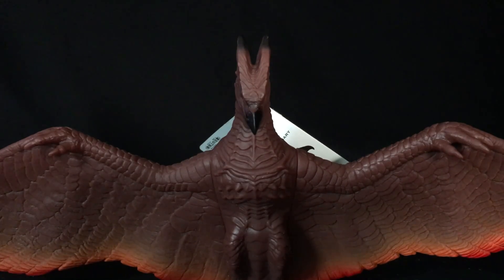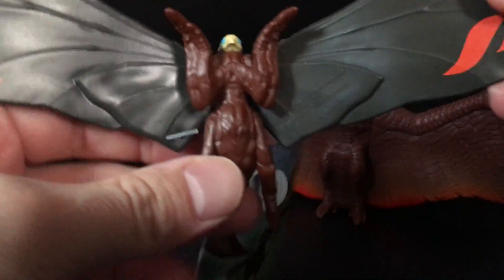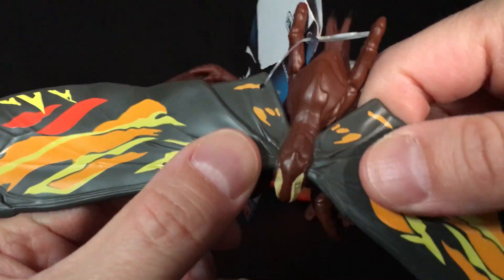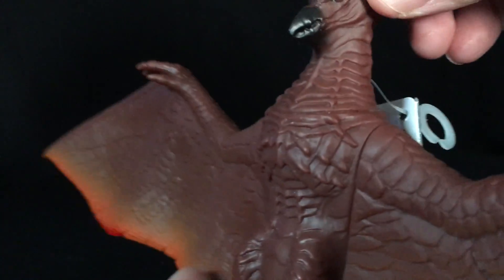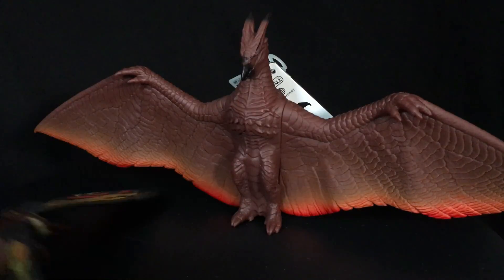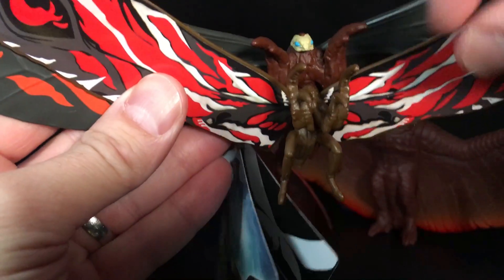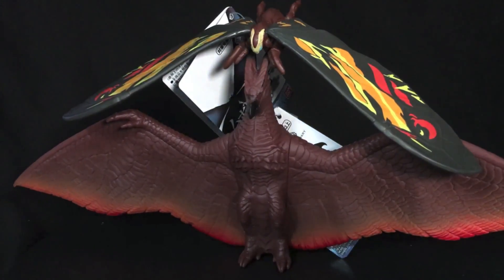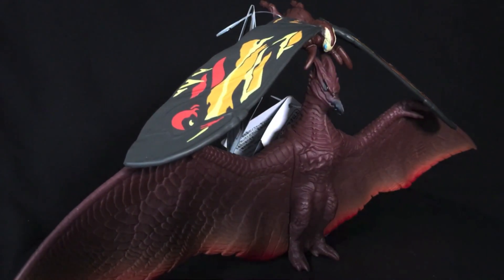BANDAI MOVIE MONSTER SERIES GODZILLA KING OF THE MONSTERS RODAN AND MOTHRA REVIEW!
ULTRAZILLA REVIEWS #730: BANDAI MOVIE MONSTER SERIES GODZILLA KING OF THE MONSTERS RODAN AND MOTHRA!